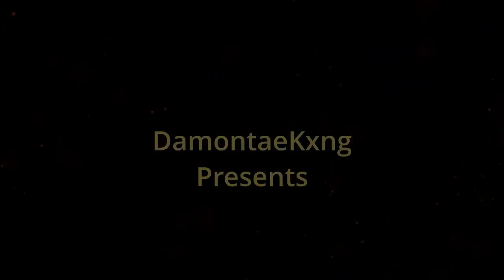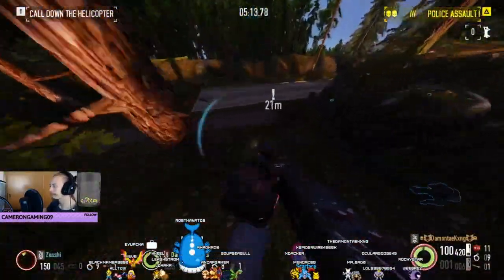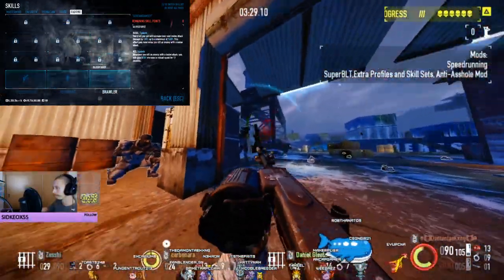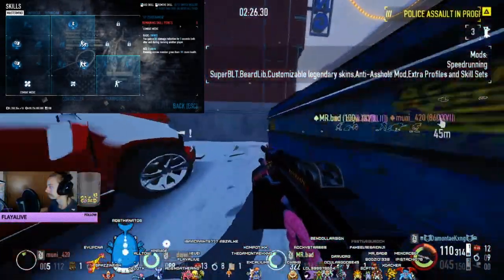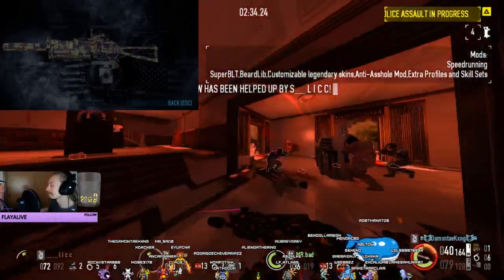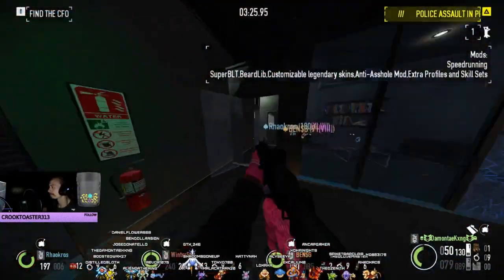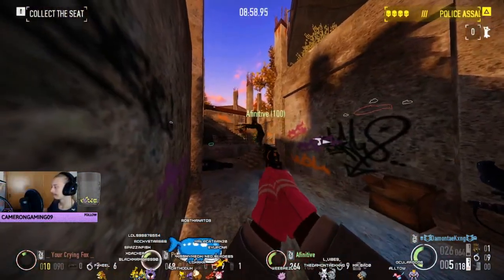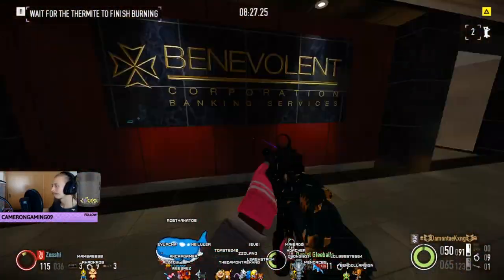Best Kingpin Builds Payday 2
This video contains many Kingpin builds for DS/OD gameplay. Please give feedback which this does help with me making better videos. What Perk Deck do you want next tell me in comments.
How to play kingpin from a 10k hour player. some builds very aggressive while others may play better from range, and then some that stay in the fight the whole time. make death sentance with this classic perk deck easy. Death sentance best builds is the series we are doing for all perks.
So Sorry for the video quality my recording bitrate somehow dropped and i had no realized. Deeply sorry for some of the footage being bad.

"Downs doesnt make you a bad player. Downs doenst make you a good player. What makes you good is how you can use your tools and Recover."  "DamontaeKxng"
Positioning and Target prioritization will be the best to ensure your survival.
Versatile builds one each one
Fun for new players or OG players

timestamps:
0:00 Intro
0:33 Kingpins Intro
3:04 Kingpin Sniper/Pistol
5:11 Kingpin LMG/GL HBV
8:38 Kingpin LMG/SMG ICTV
11:50 Kingpin Akimbo SMG
14:01 Kingpin AR/SMG
16:30 Kingpin Shotgun
18:47 Kingpin DMR or battlerifle/SMG
21:00 Outro